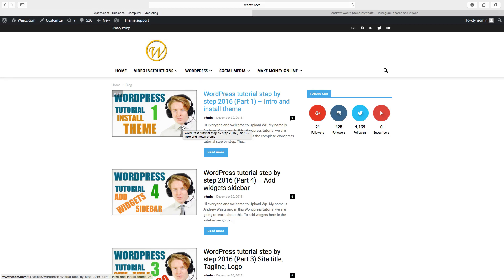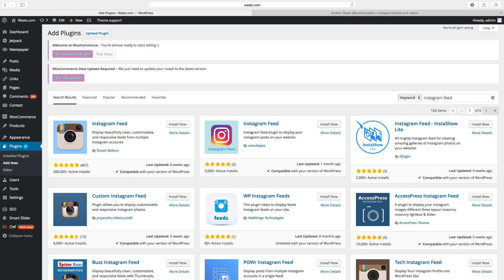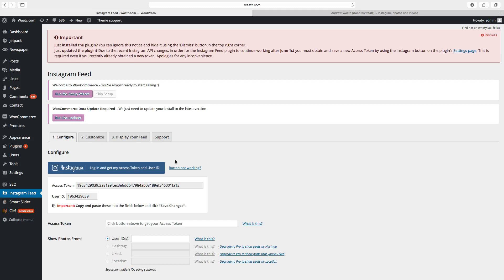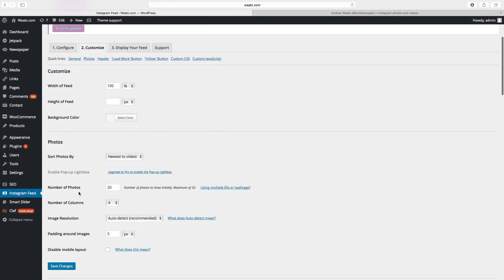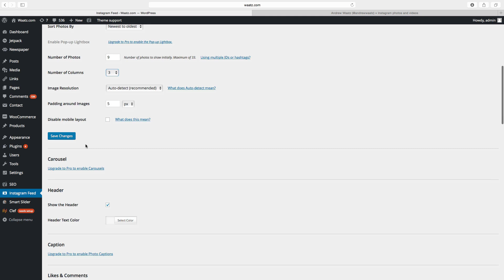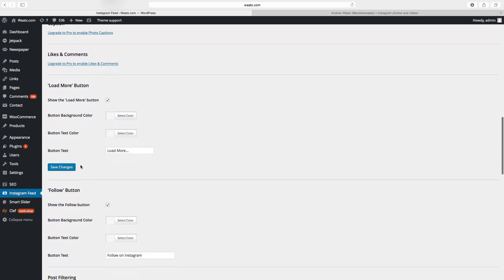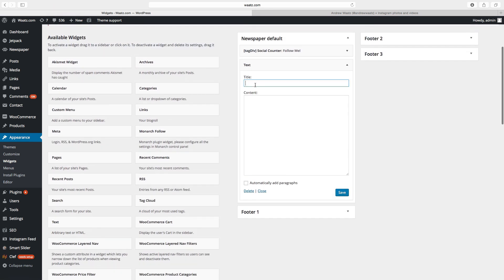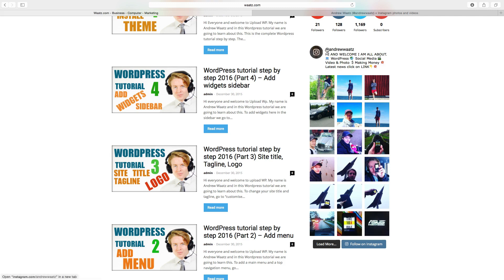Instagram Feed Wordpress: How to add Instagram Widget Plugin on website 2016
Instagram Feed Wordpress: How to add your Instagram Feed with a widget to your Wordpress website, with this easy step by step Wordpress tutorial 2016.

We use a Wordpress Instagram feed plugin from Smash Balloon